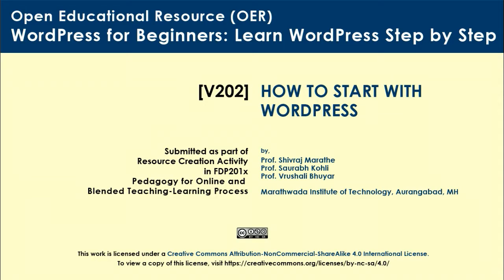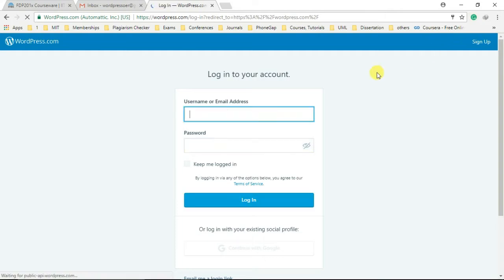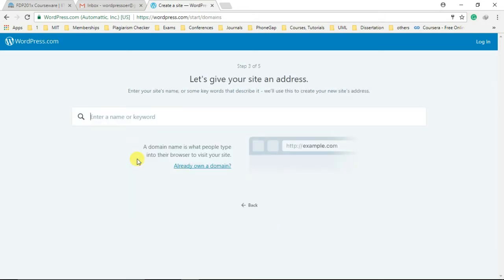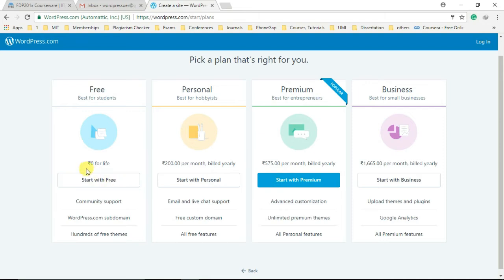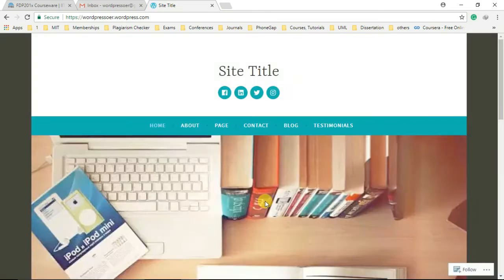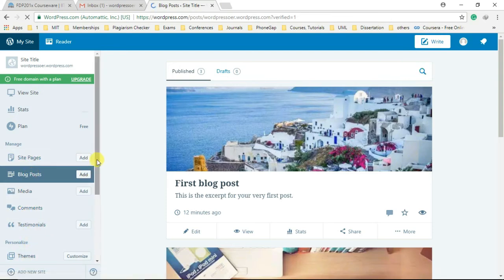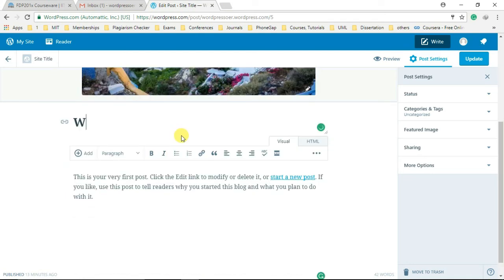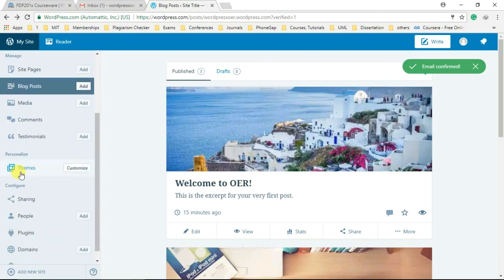FDP201x OER V202 How to Start with WordPress